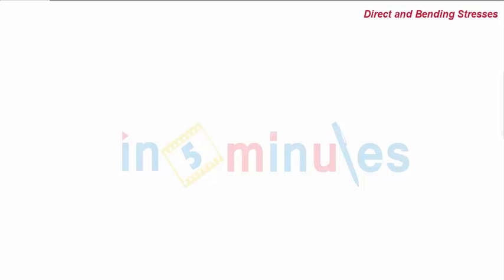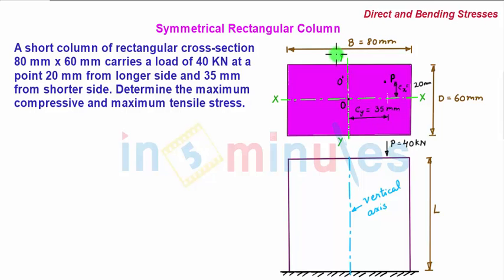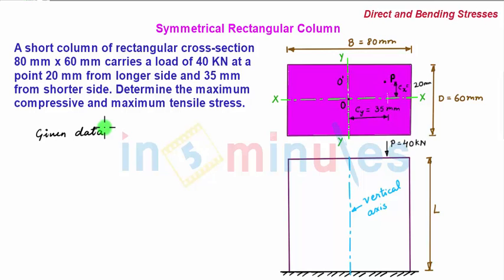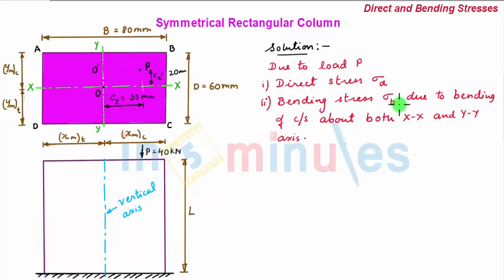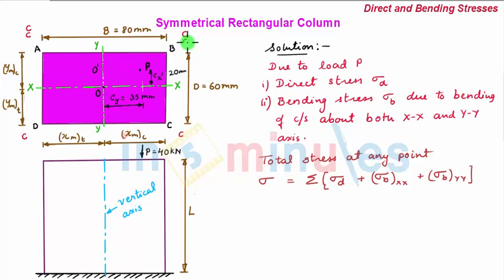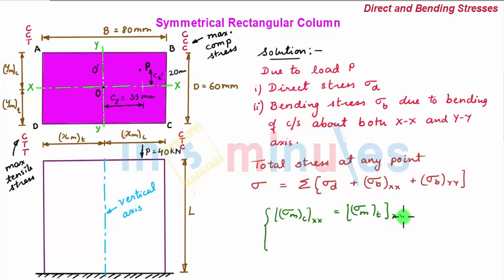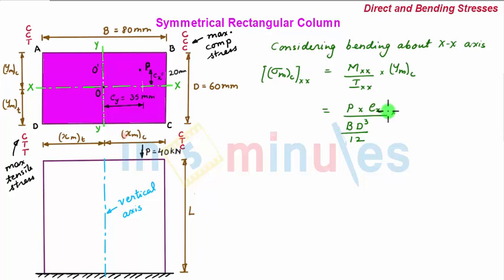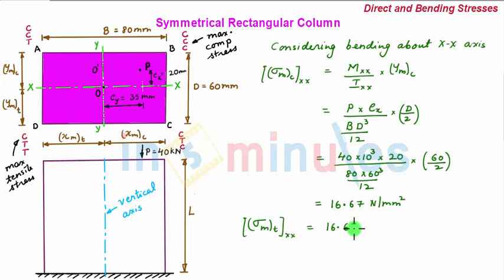Module3_Vid38_Direct and Bending Stress in Rectangular Section Column (Part 1)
In this video you will learn about Stresses at corners and maximum compressive/tensile stress in rectangular section sugejected to load eccentric to both x-axis and y-axis .